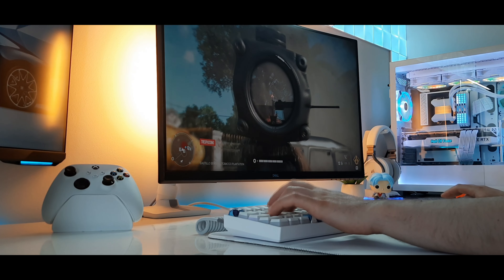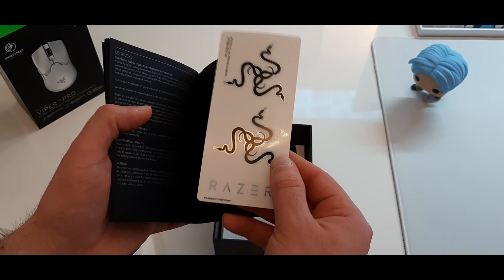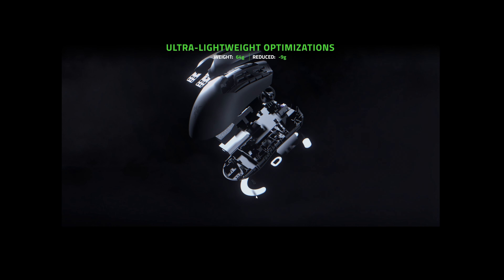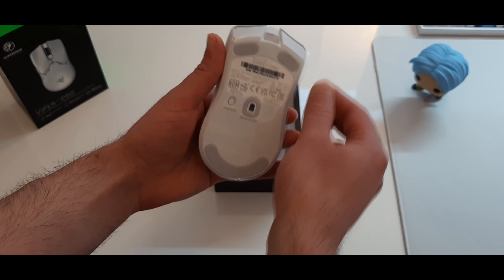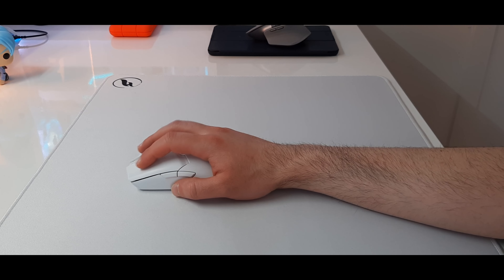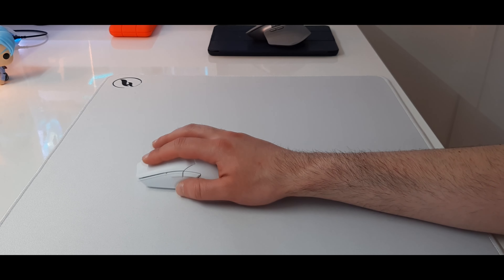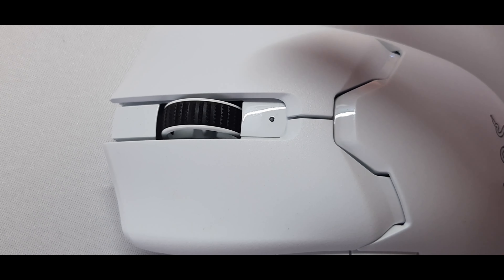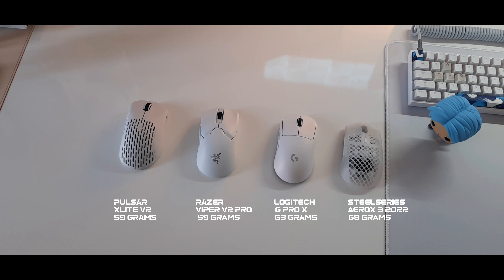Razer Viper V2 Pro Wireless Gaming Mouse Review. Too Expensive or just Too Late?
In this video I review the brand new Razer Viper V2 Pro. The new Razer Ultimate. I will do an unboxing, take a look on the specs, install this mouse, test in some games and finally give my pros and cons of it.